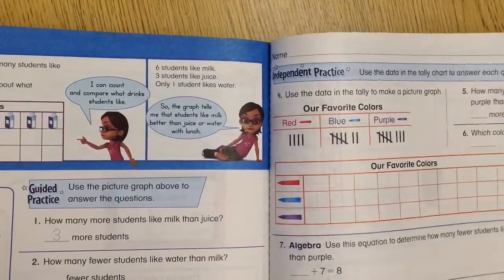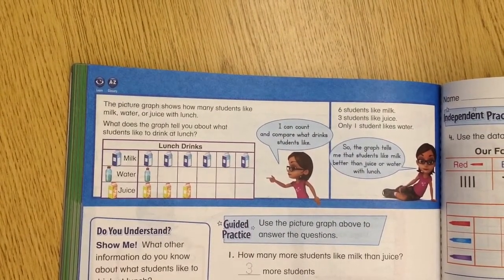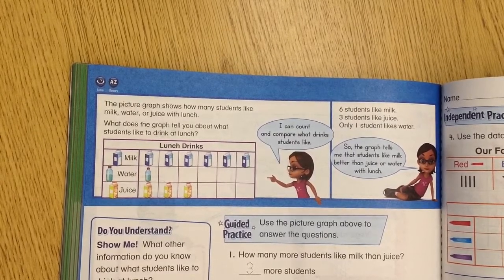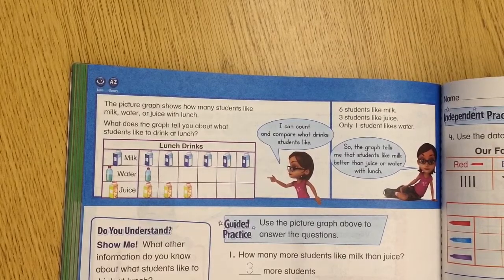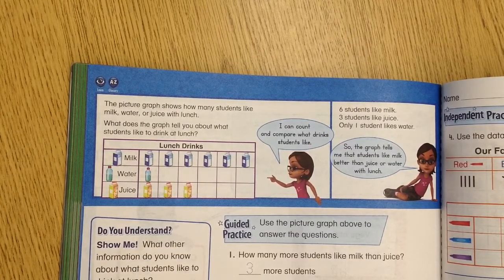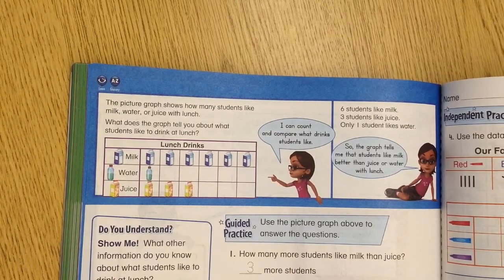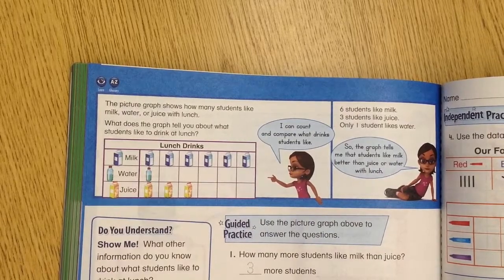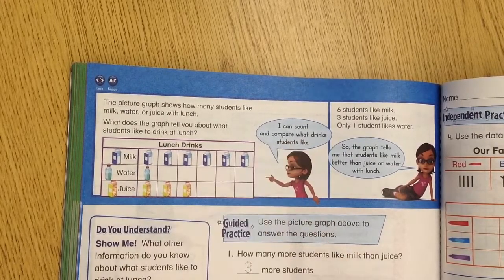Topic 6-3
Mrs. Williams explains Topic 6, Lesson 3, Pages 365-370